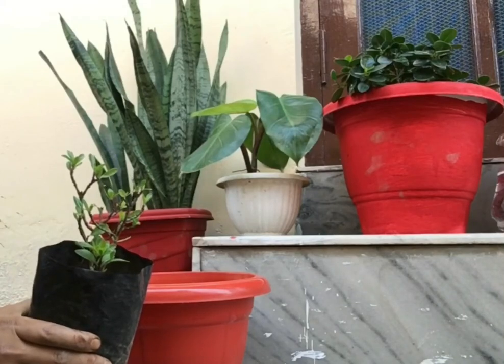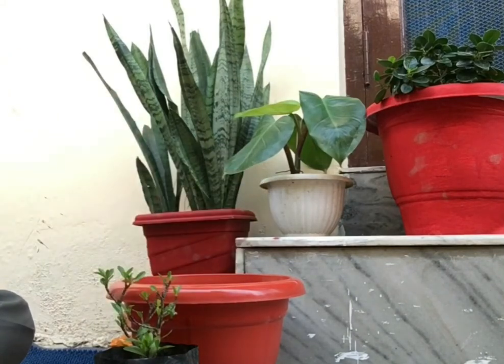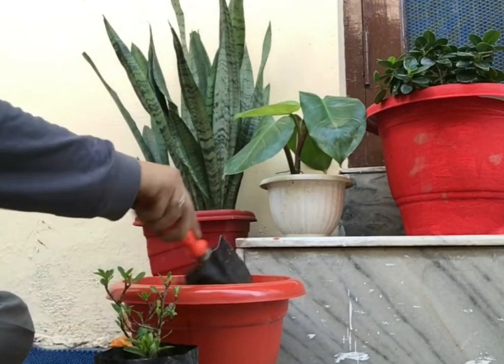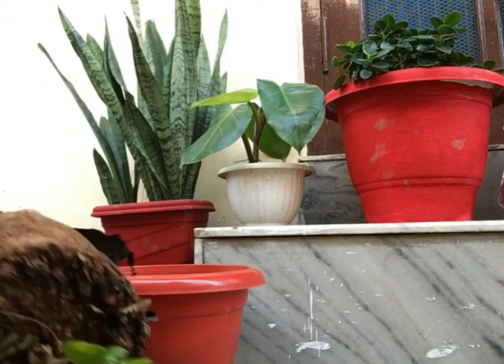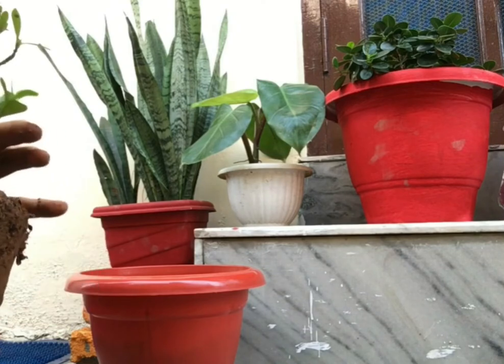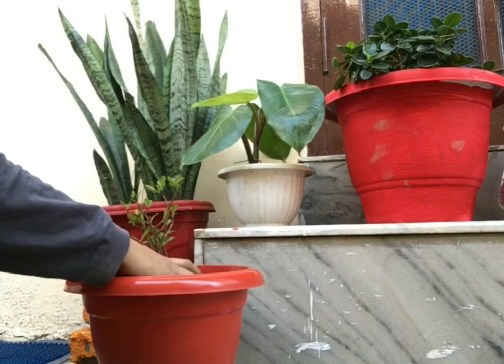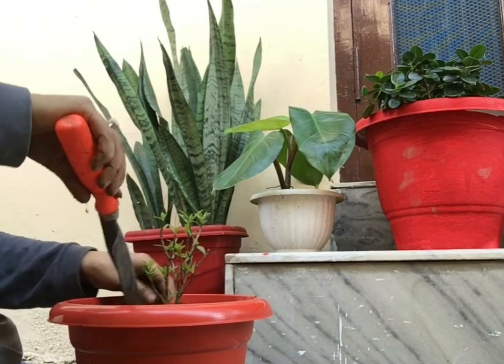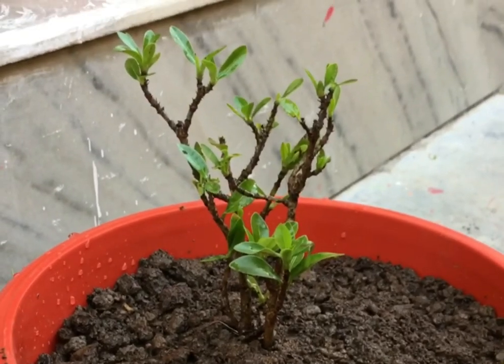Dwarf ixora plant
Dwarf ixora plant care in full detail, like potting mix, light requirement, pruning of the plant, watering. Enjoy the video.

Musician: ASHUTOSH